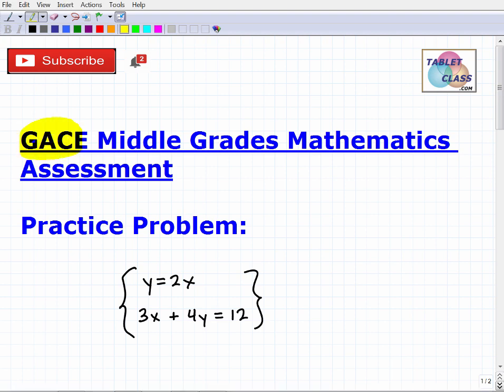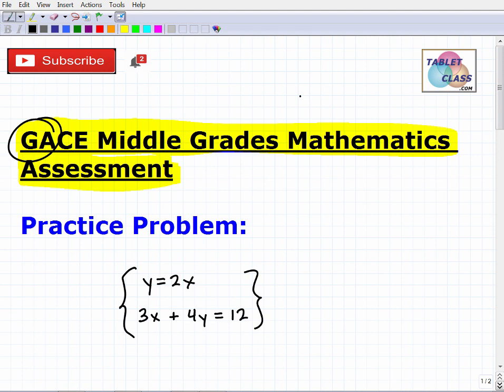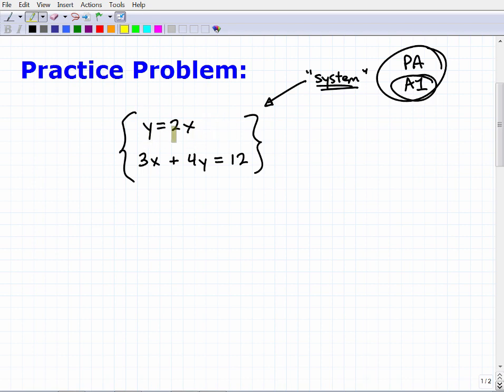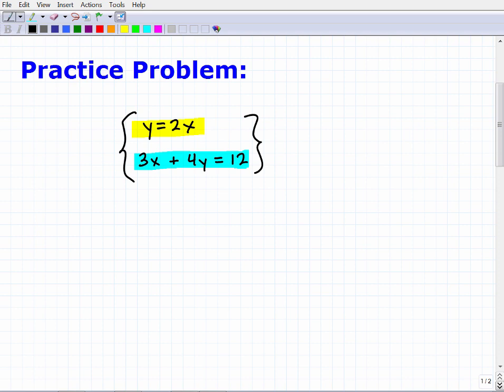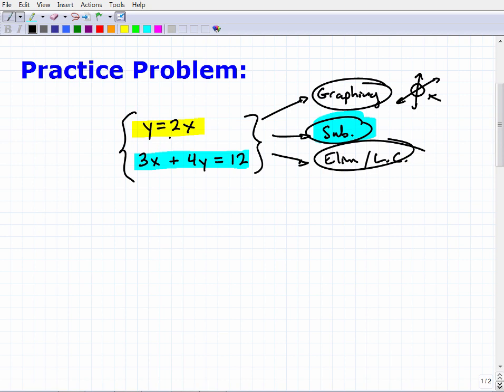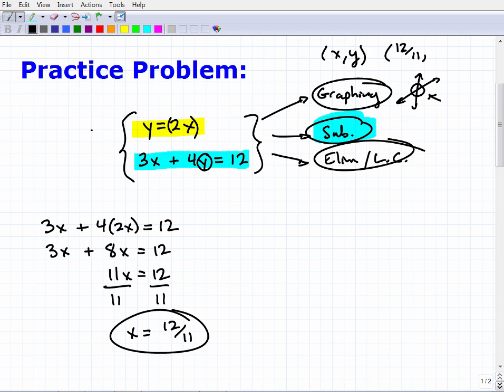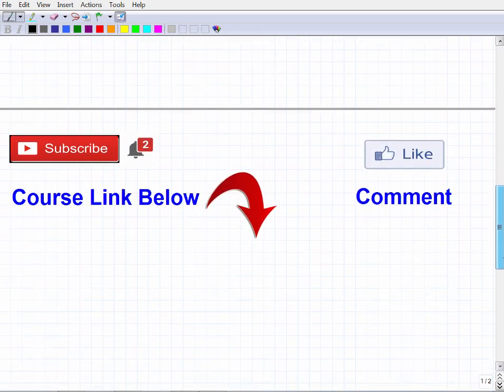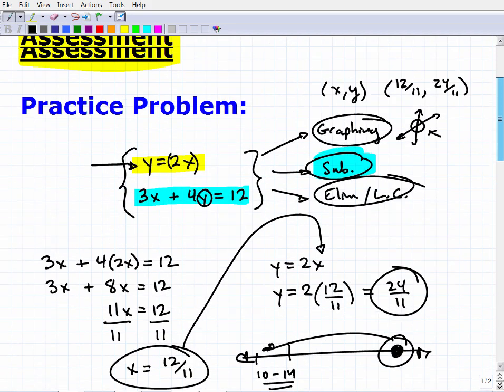GACE Middle Grades Mathematics Assessment Math Practice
Passing the GACE Middle Grades Mathematics Assessment is a must for those wanting to be certified to teach middle school math in Georgia.  Many people make the mistake that just because they have a strong math background in advance math that they don’t need to study hard for the GACE Middle Grades Mathematics Assessment – this is a mistake!  Remember, as a middle school teacher you need to review and have complete mastery of all the topics taught in high school level math so you need to really go back and do serious review to be a great middle school math teacher.  If you need math help in passing the GACE Middle Grades Mathematics Assessment check out my GACE Middle Grades Mathematics Assessment prep course: